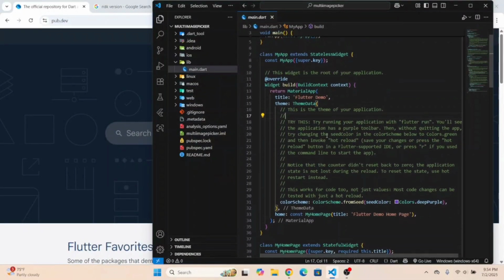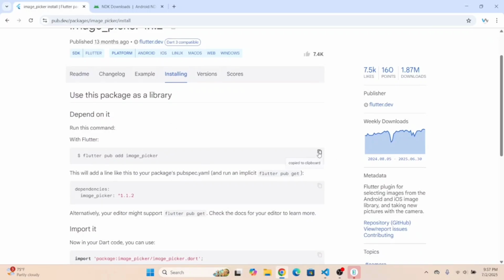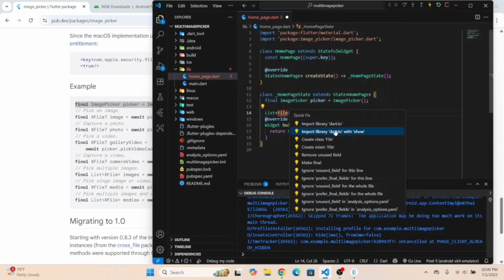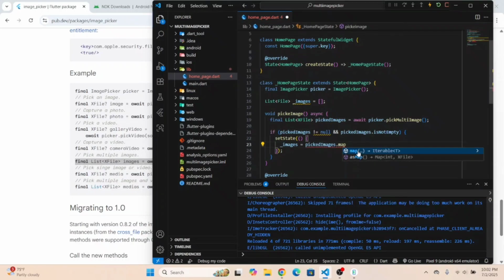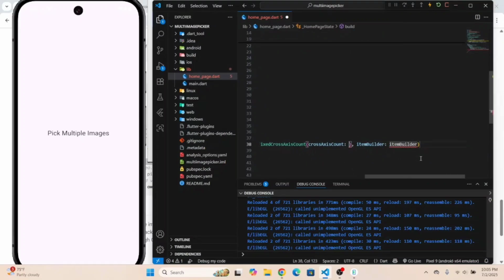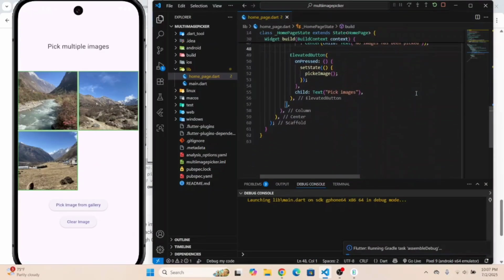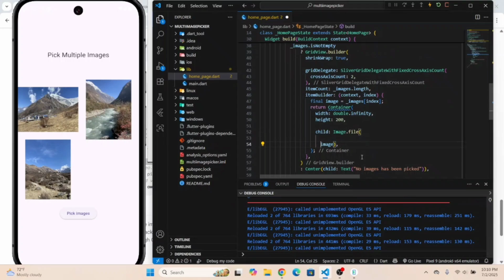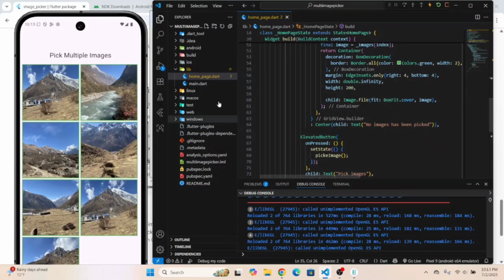How to pick multiple images from gallery in Flutter? Multiple image Picker Flutter Tutorial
Image Picker Flutter step by step tutorial

Multi Image picker source code if you do not watch video;

Learn how to pick multiple images from the gallery in Flutter using the Image Picker package. In this Flutter tutorial, you'll learn step-by-step how to select multiple images, display them in your app, and manage image selection easily for Android and iOS.

⏳ TIMESTAMPS :
00:00 - Introduction and project setup
01:14 - Configuring NDK version in build.gradle
02:15 - Adding the image_picker package dependency
04:22 - Initializing ImagePicker and creating the images list
06:00 - Implementing the pickMultiImage() function
08:45 - Building the UI (Column, Text, and Center widgets)
10:10 - Creating the GridView.builder to display selected images
11:46 - Adding the Elevated Button to trigger the picker
13:22 - Testing the app and picking multiple images
14:45 - Styling the image display with Containers and Decoration
17:35 - Adding SingleChildScrollView for scrolling support

This Flutter multiple image picker tutorial is perfect for beginners who want to build gallery apps, social media apps, upload systems, or image selection features in Flutter.

🔥 In This Video:

How to install Image Picker in Flutter
Pick multiple images from gallery
Display selected images in GridView
Flutter image picker setup for Android & iOS
Full Flutter tutorial for beginners

📦 Package Used:

image_picker

💻 Topics Covered:

Flutter multiple image picker
Flutter gallery picker
Select multiple images Flutter
Flutter image upload UI
Flutter GridView image display

🚀 Useful For:

Flutter beginners
Mobile app developers
Gallery app development
Social media app UI
Image upload features